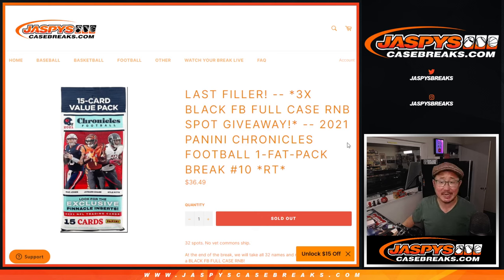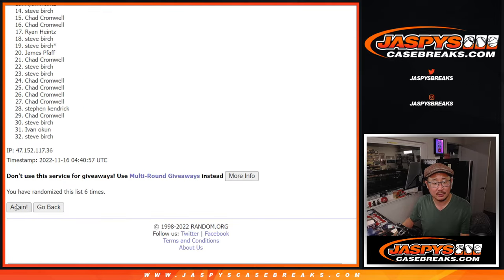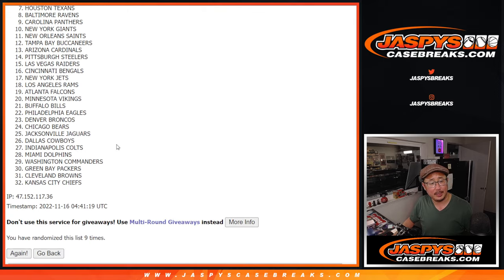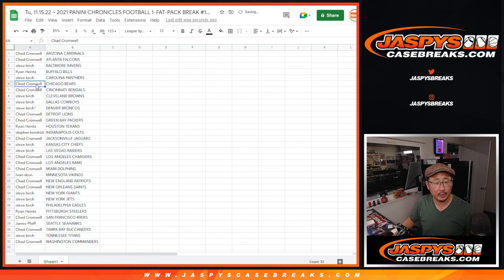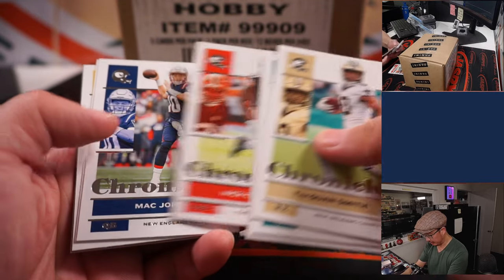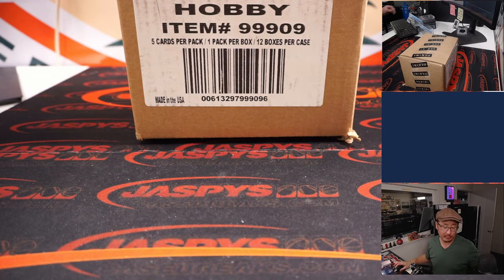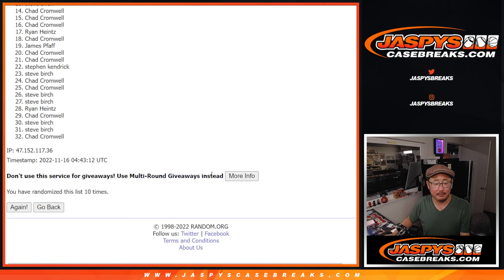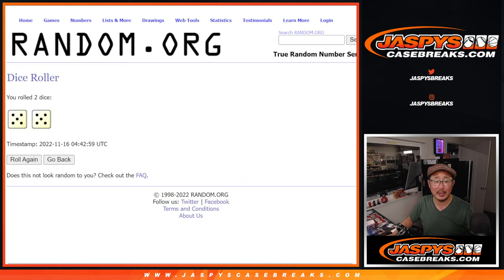Tu, 11.15.22 ~ 2021 PANINI CHRONICLES FOOTBALL 1-FAT-PACK BREAK #10 *RT*